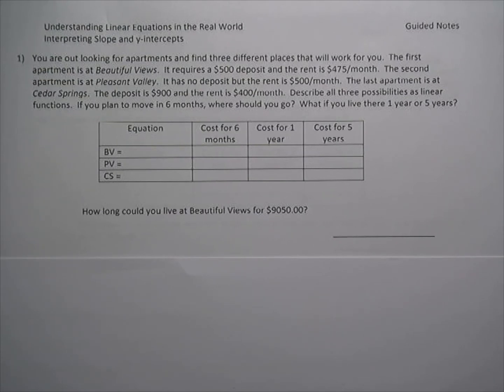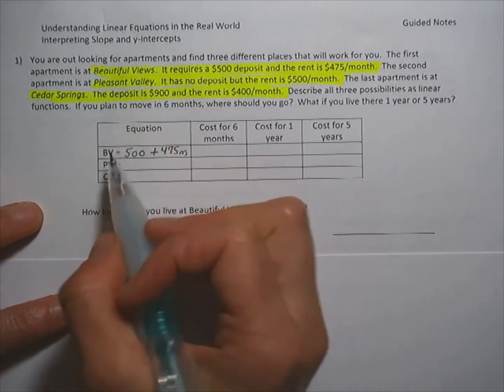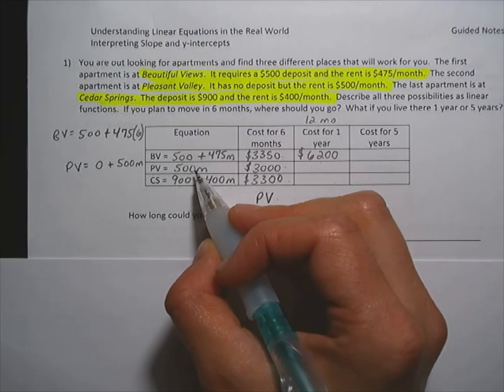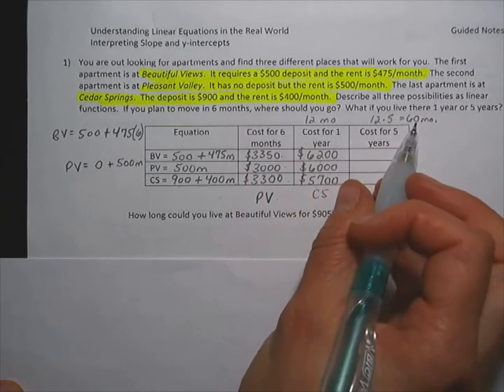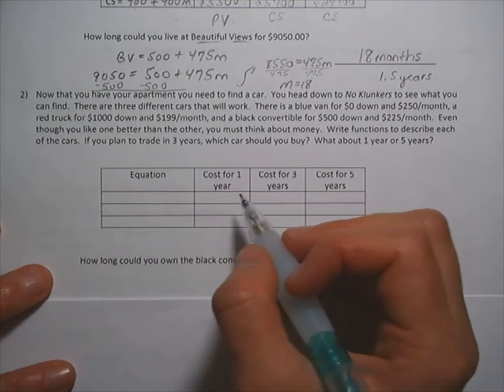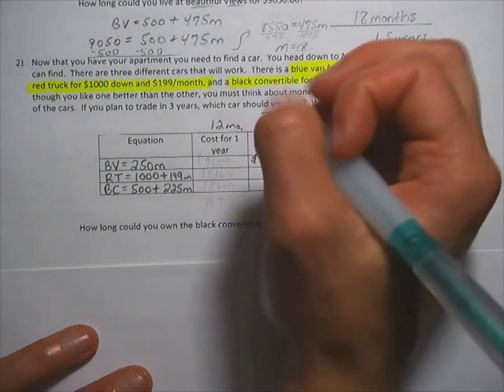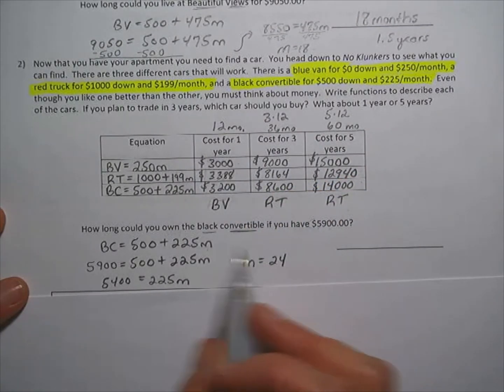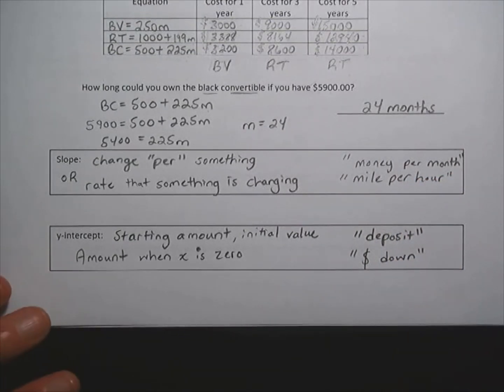Linear Equations in the Real World - Video 1